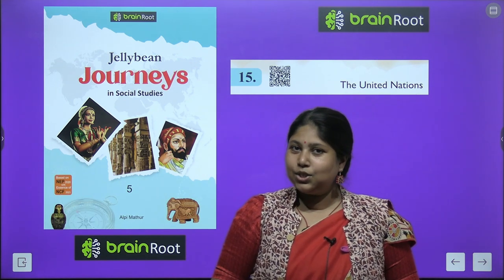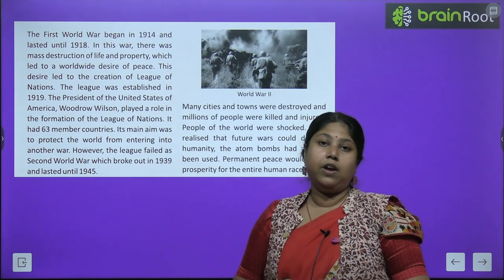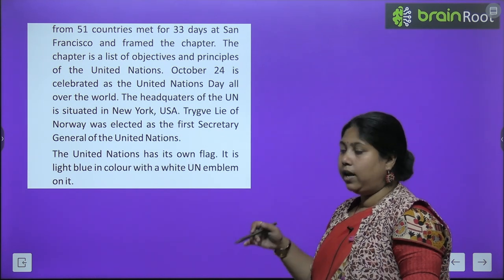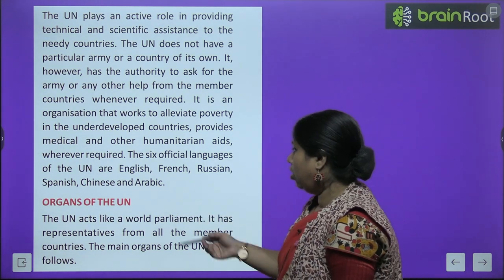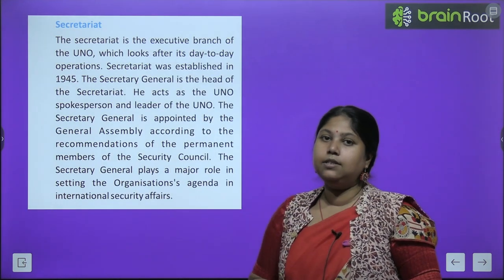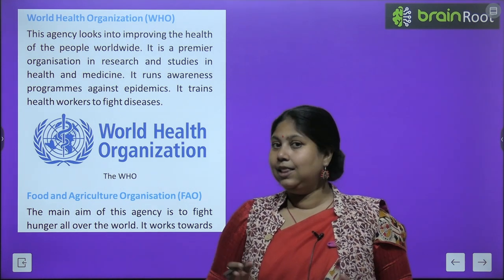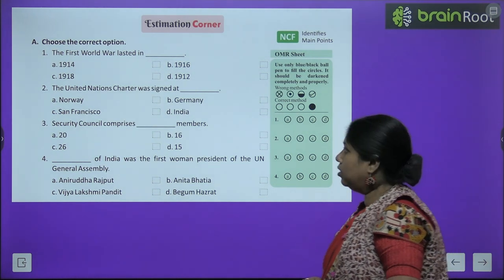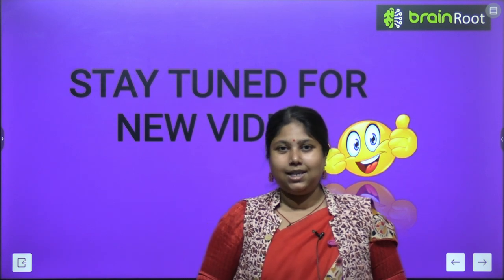BRAIN ROOT SST CLASS 5 CHAPTER 15 THE UNITED NATIONS